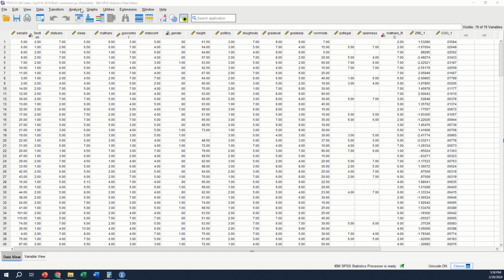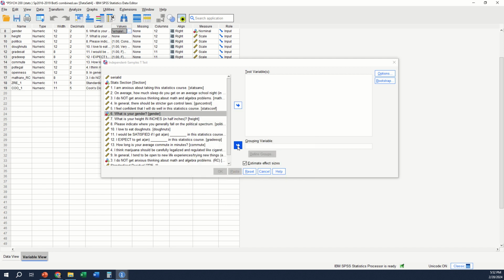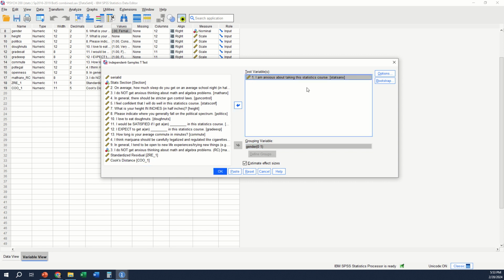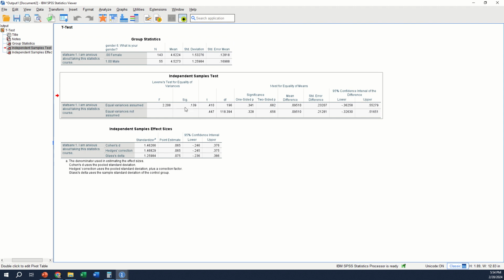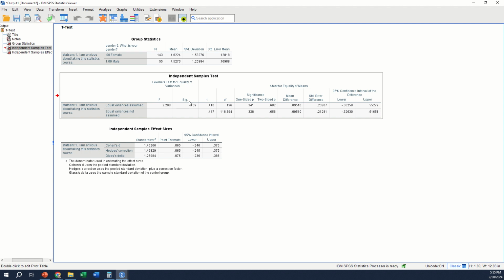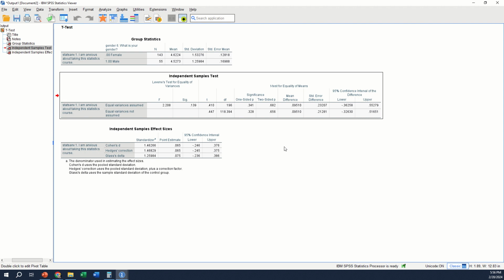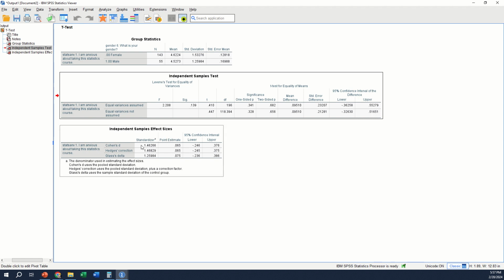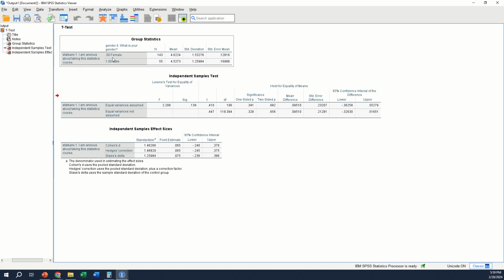Conducting and interpreting an independent samples t test in SPSS 29.0